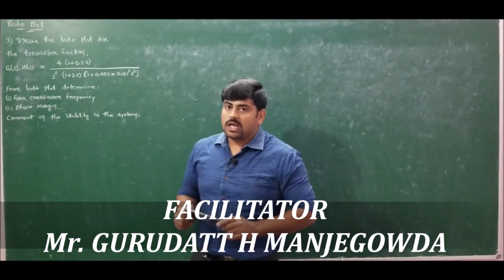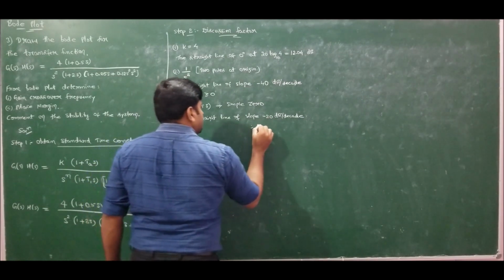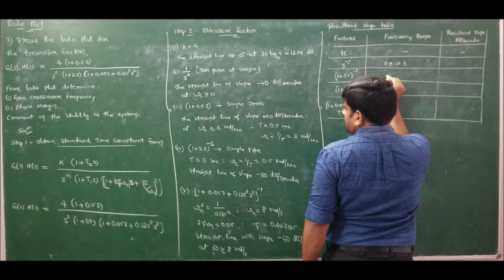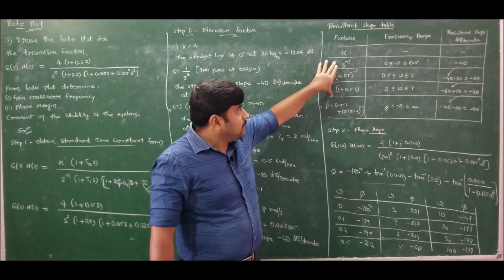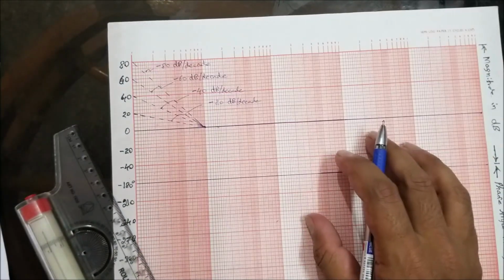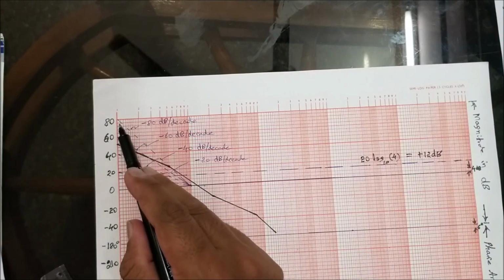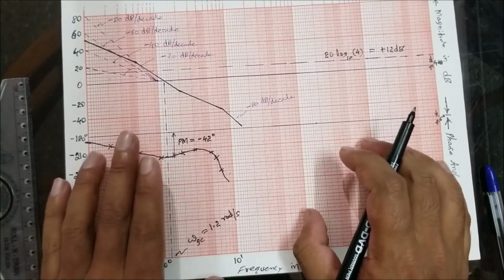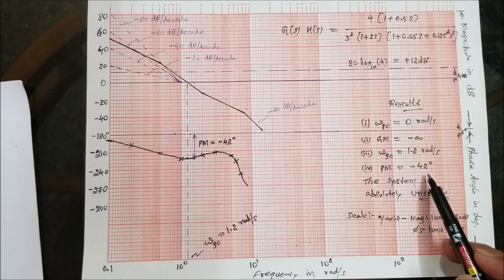Lecture 4 - Problem on bode plot #3 - Module 5 - Control Engineering by GURUDATT.H.M.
In this lecture a numerical problem on stability analysis using bode plot is solved.